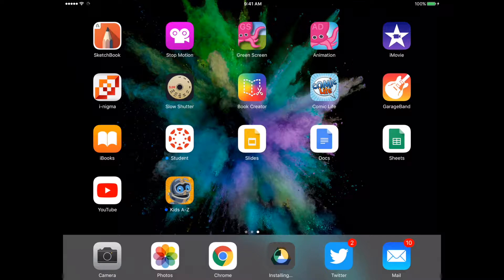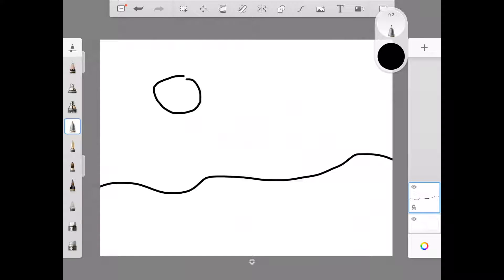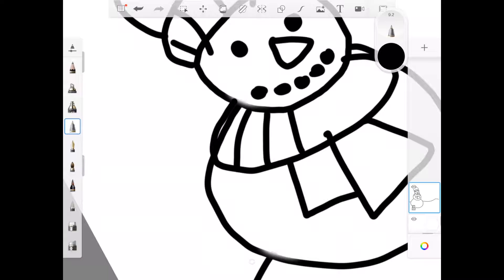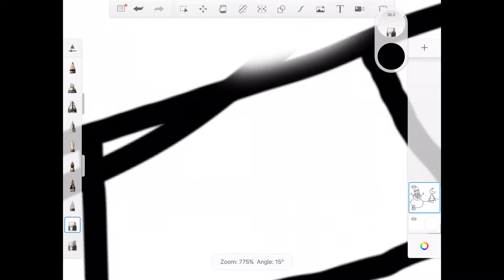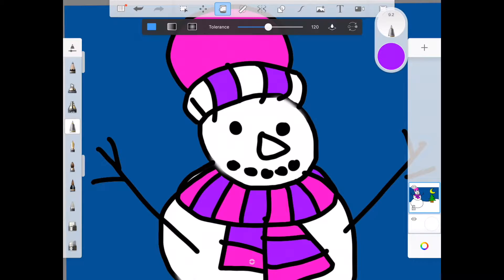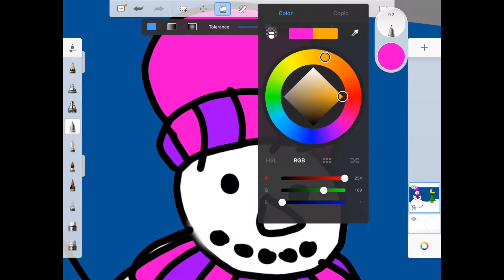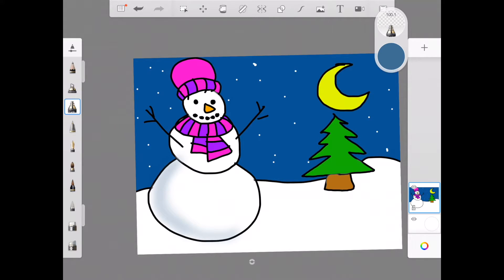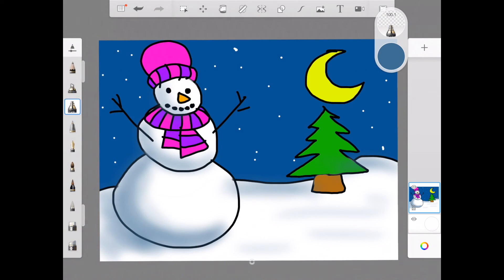Kindergarten Art - Snowman using Sketchbook iPad App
This is a video I created as a resource to teach my kindergarten students how to use some basic tools to draw on their iPads using the Autodesk Sketchbook app. I absolutely love the Sketchbook app and try to teach it to every grade level. It has so many wonderful tools it can really do a lot, but it can also be overwhelming for young students. With this snowman drawing, I focus on teaching students just a few basic tools - the pen, the eraser, the fill bucket and the air brush. It usually takes two class periods, a lot of trial and error but in the end, students tend to be pretty successful and proud of themselves when they do finally get it.